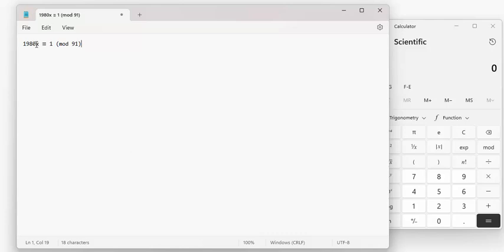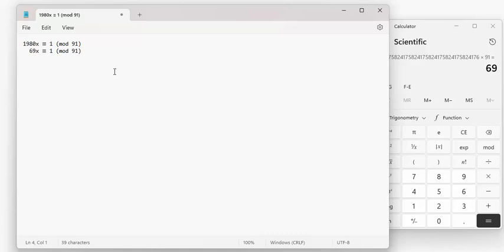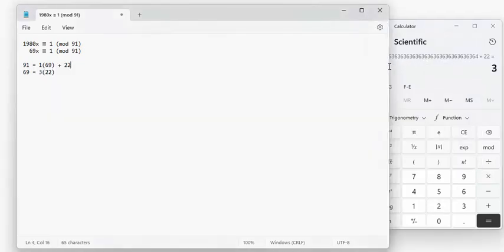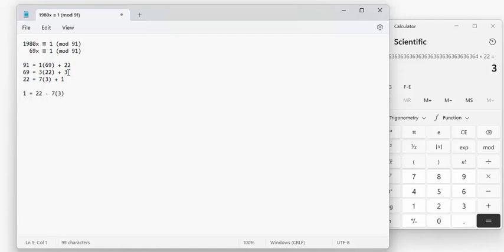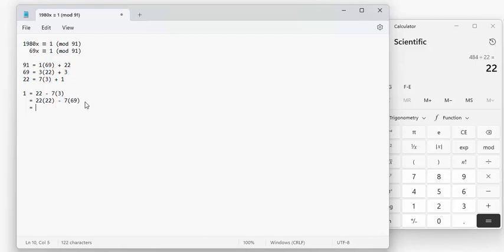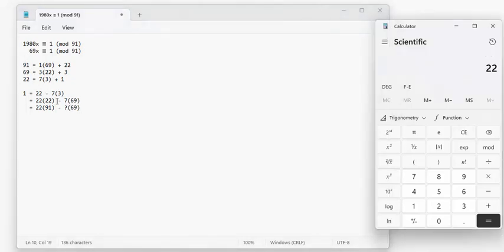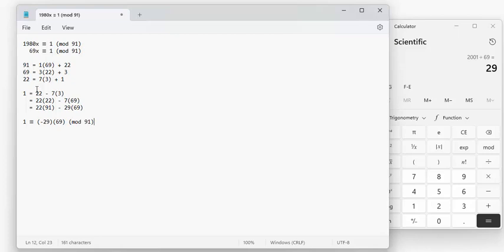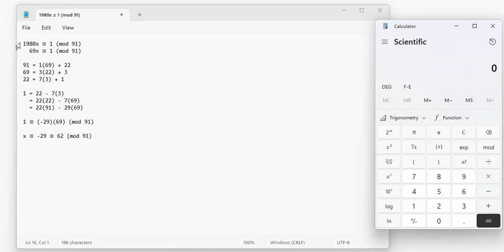Hands on exercise on modular arithmetic multiplicative inverse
A detailed step-by-step calculation of the inverse of 1980 in mod 91